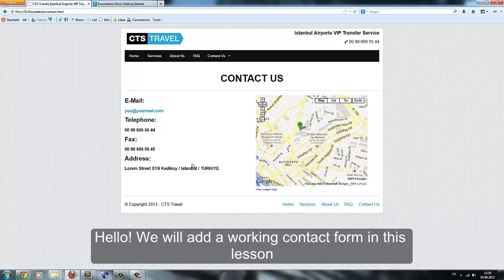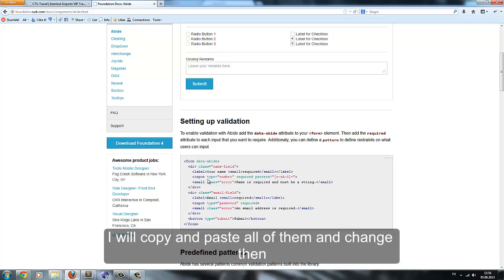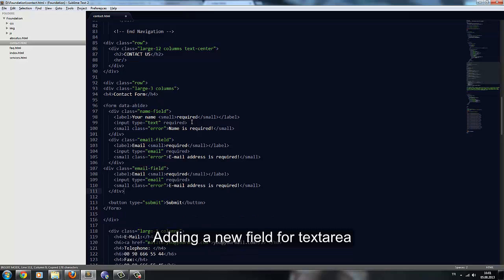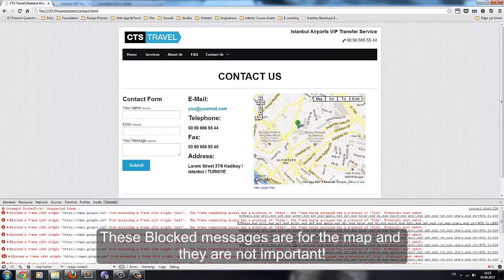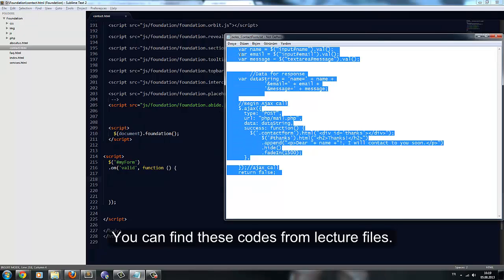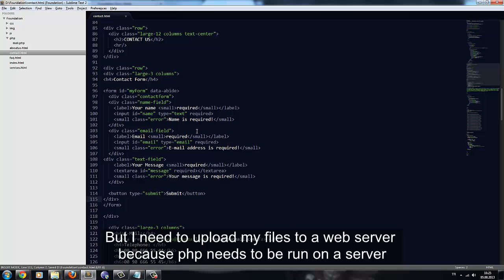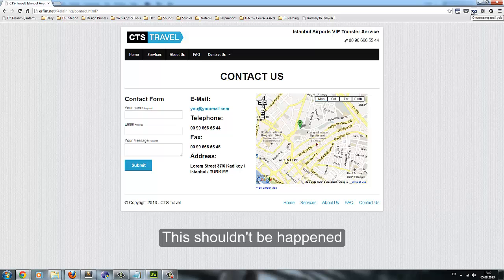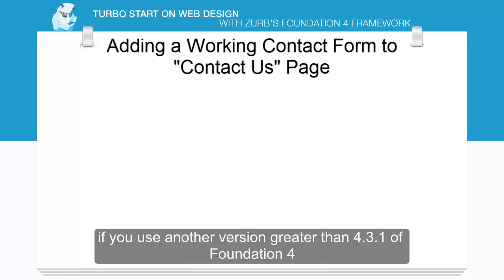Creating a working contact form with ZURB's Foundation 4 framework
Join my course with this link and save $30 now!